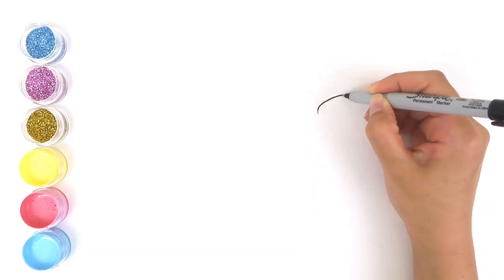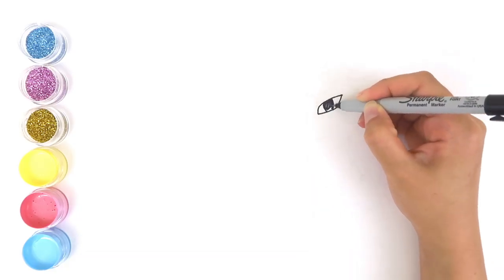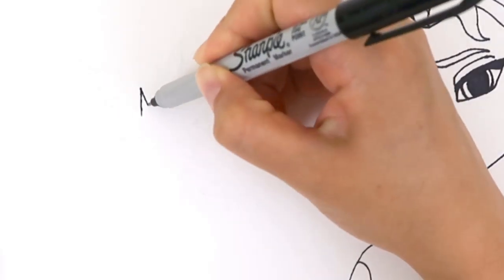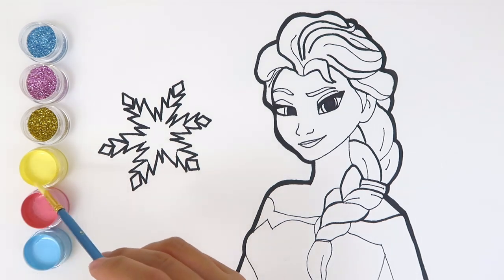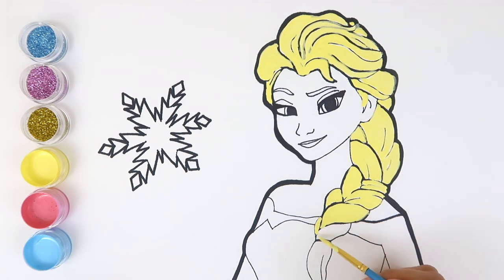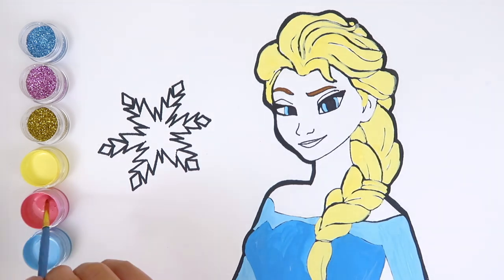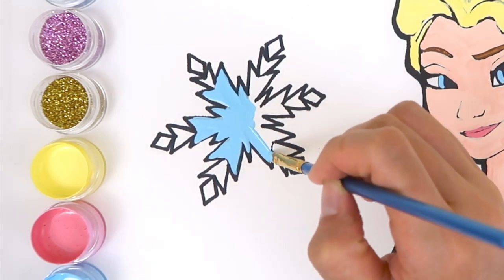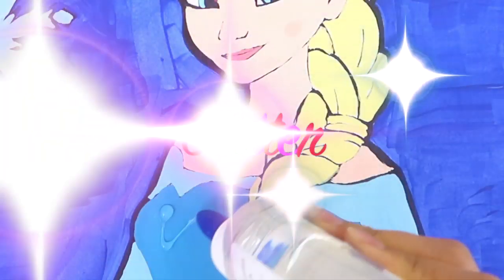Glitter Frozen Elsa coloring and drawing Accessories Learn colors for kids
Let's draw and color Disney Princess Elsa from 'Frozen'.
We are also going to decorate her dress with beautiful accessories and shiny glitter.